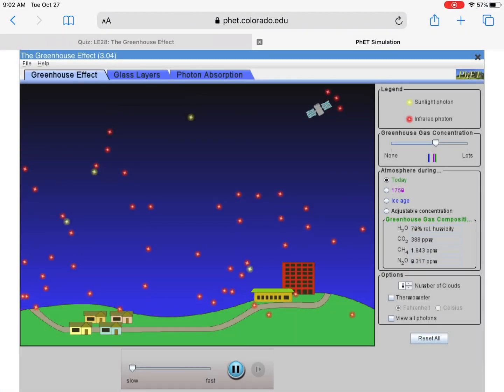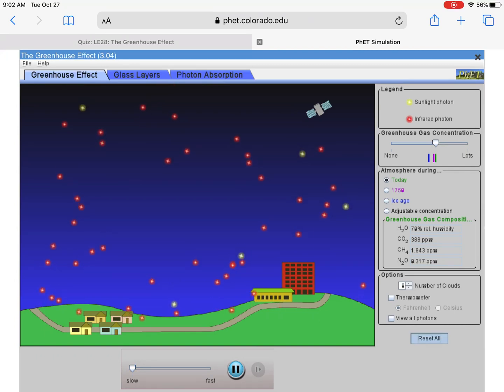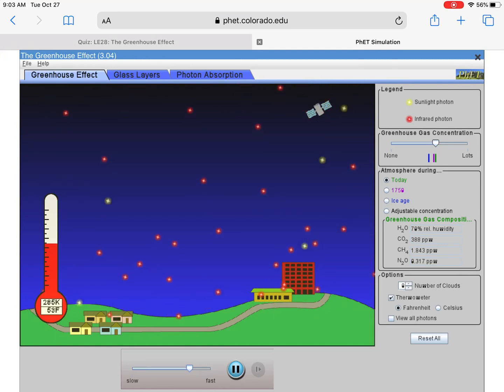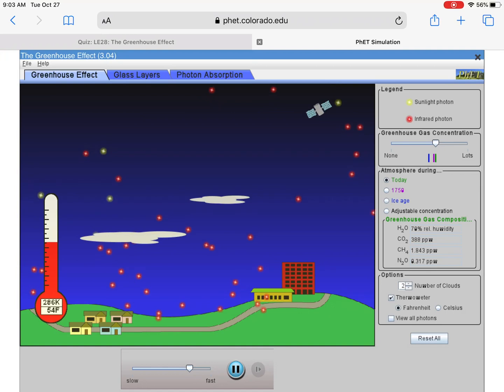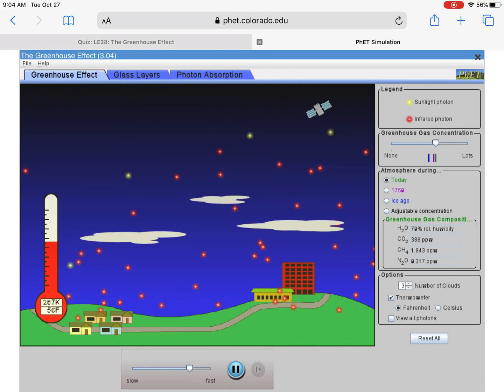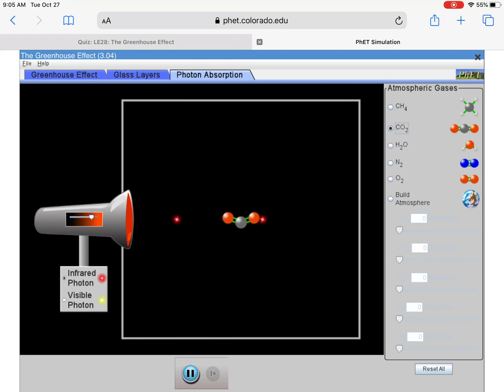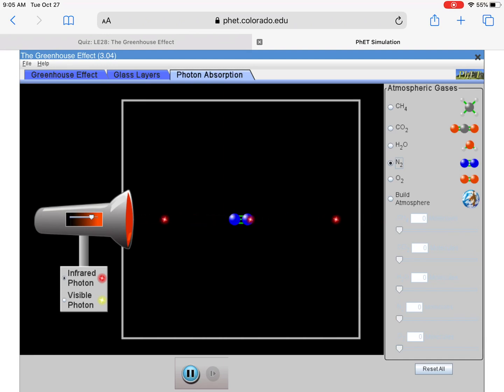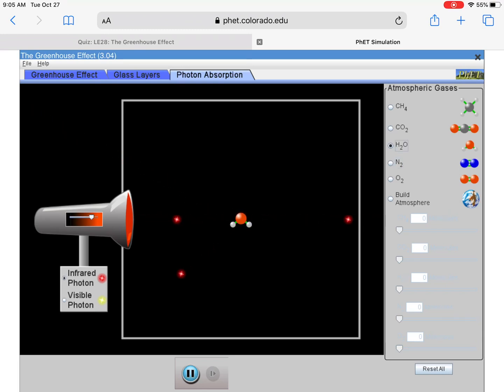Green House Gas Phet